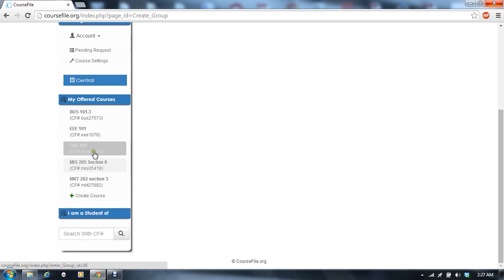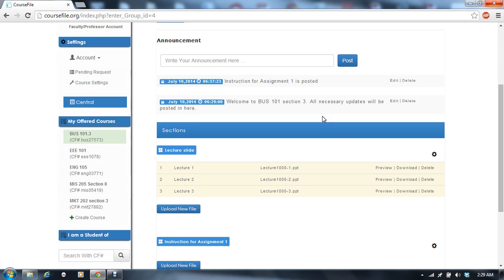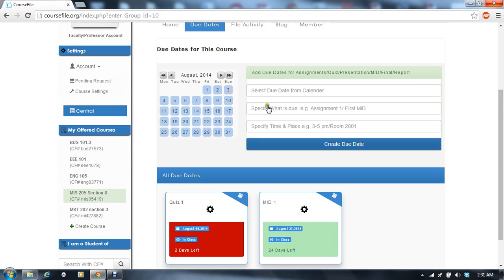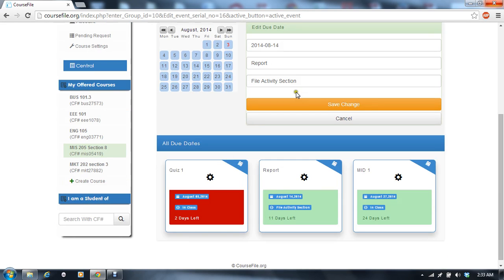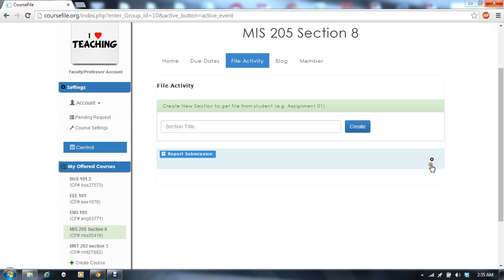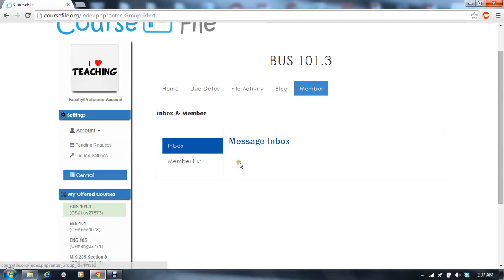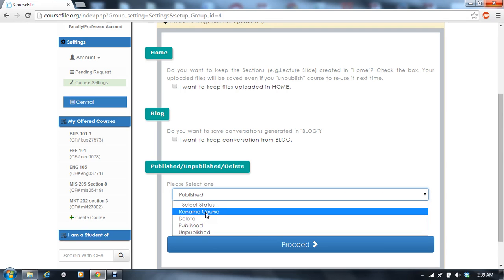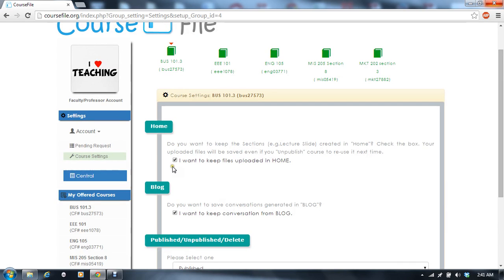CourseFile - For Faculty / Professor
This video tutorial is to describe faculty/professors step by step on using the great services of CourseFile.org. It will provide all details from creating a CourseFile to maintaining it.
to try it out. It is FREE!!!